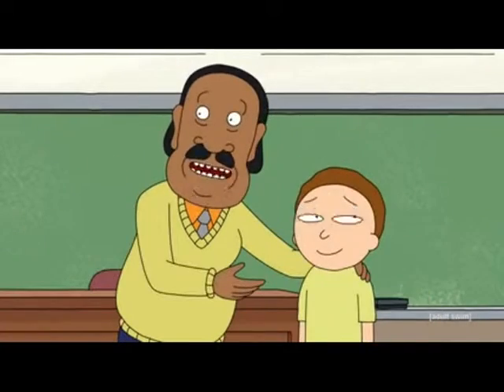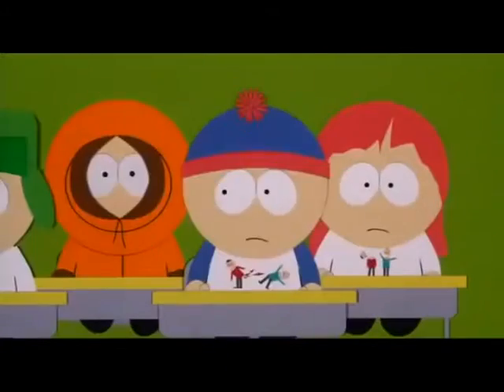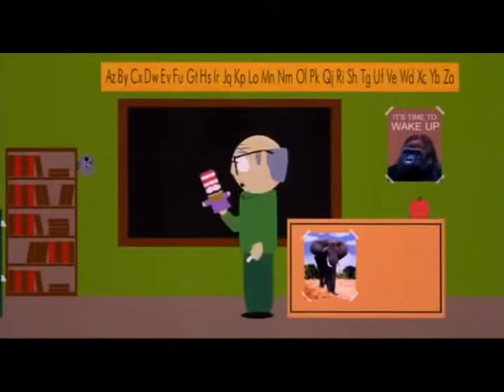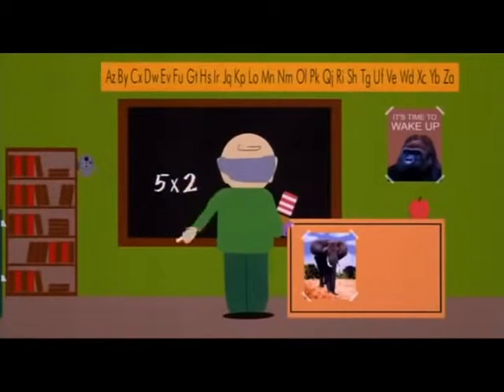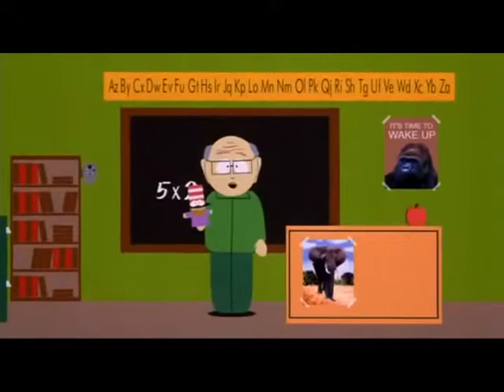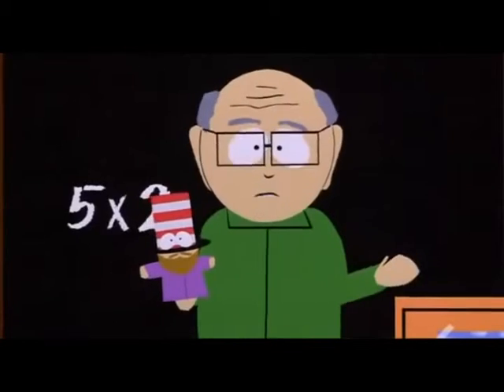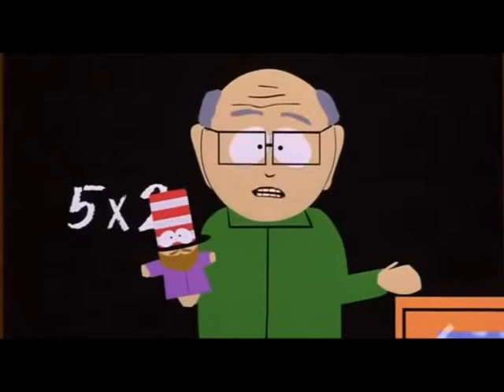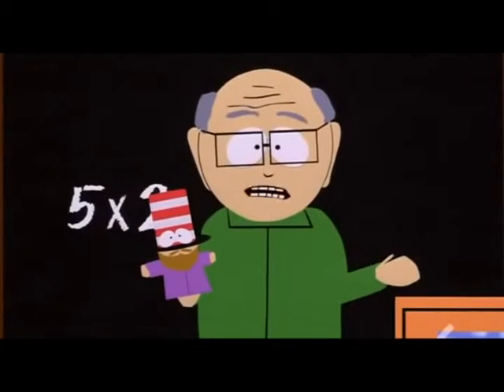RRPS Education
Rio Rancho Public Schools at its best!  They don't need AIMS.